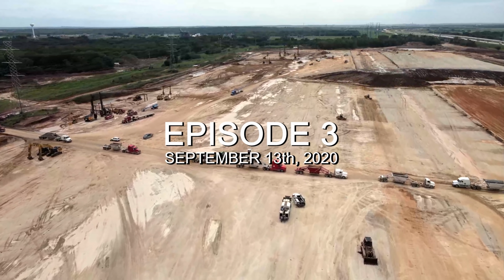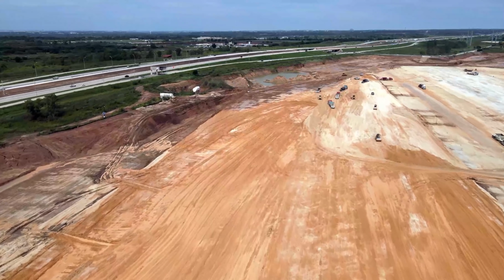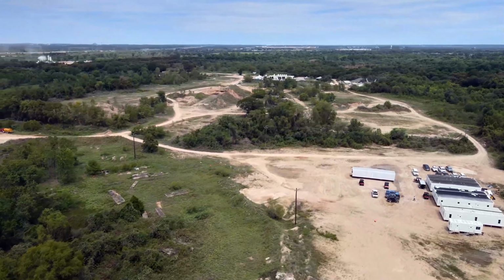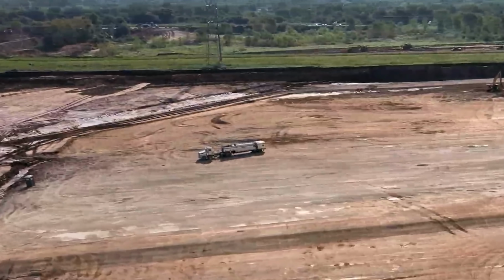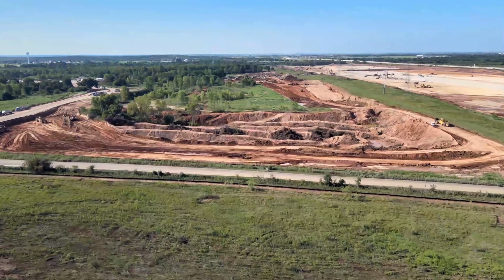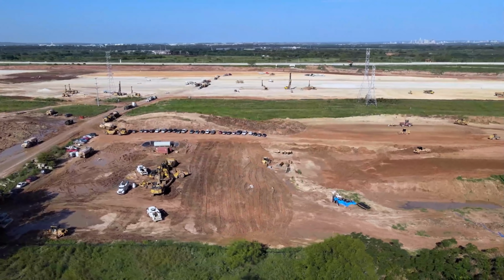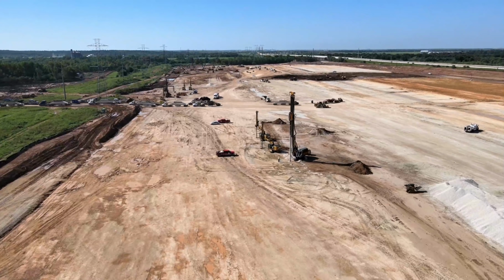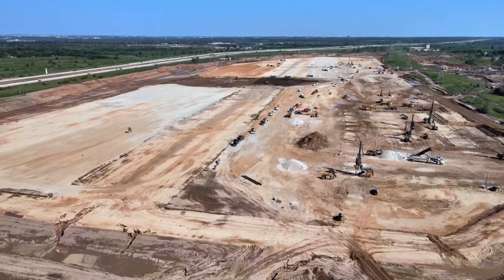Tesla Terafactory Austin - Construction Analysis Ep.3 - 9/13/20 - Commentary by David Miller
Another outstanding construction update video edited by Marco Gonzalez Hauger featuring commentary from expert construction analyst David Miller. Enjoy the video!

Please enjoy the video and as always, I appreciate all comments, questions, statements, proclamations and otherwise below!

QUAD SQUAD CHANNELS

For a unique perspective and consistent updates later in the day that show progress within a single day, your must-view source is:

For deep-dives into the mechanics of construction, indications of future plans and overall comprehensive coverage, your go-to source is:

And for your daily fix for 4K cinematic fly-overs with occasional “celebrity” appearances, the place to be is:

Together, we are the “Quad Squad” and there’s no better coverage of Giga Texas anywhere!